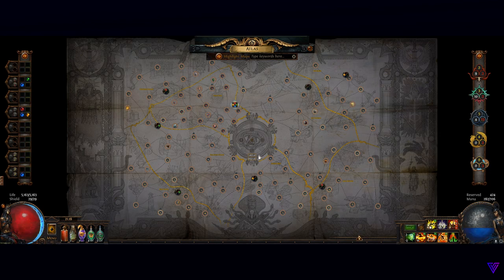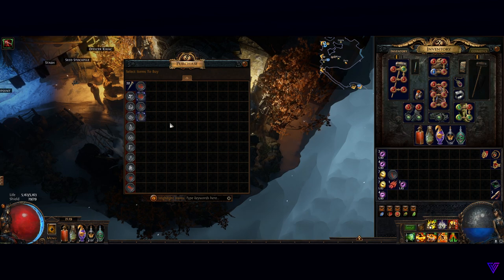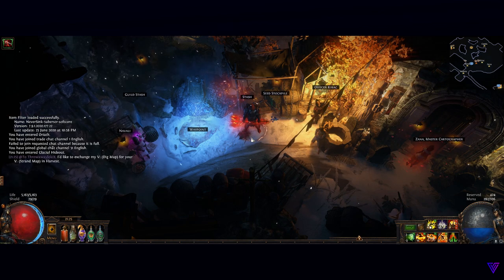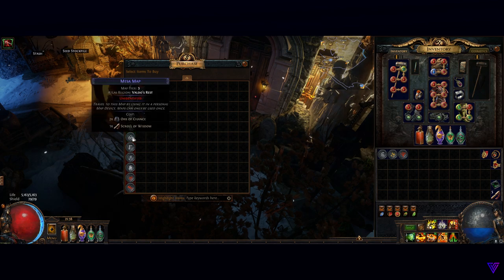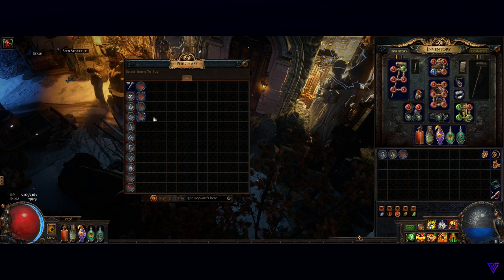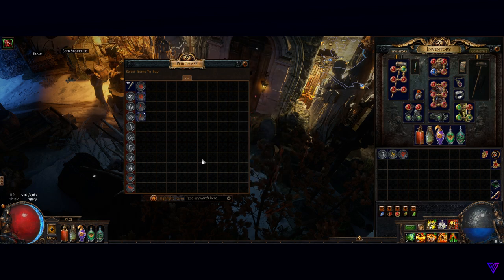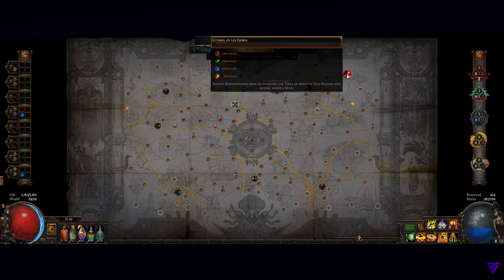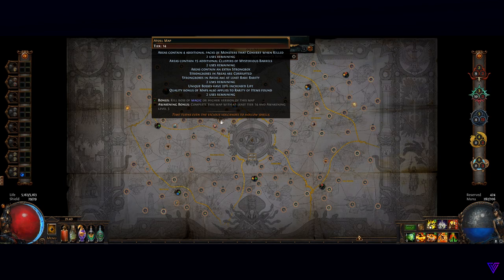How to get 100% Full Atlas Completion As Fast As Possible - Tips & Tricks / Guide for Path of Exile!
Hey all! Hope yall enjoy this and possibly even learn something new =]
Check below for links mentioned in the video!

Donate to help me continue bringing ya'll high quality POE build guides!